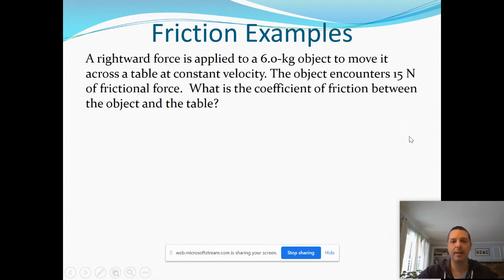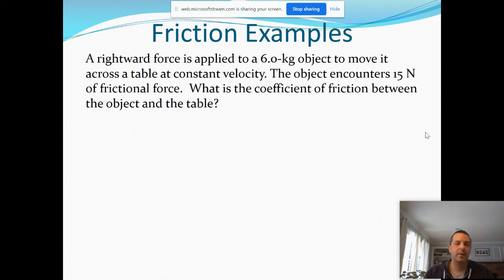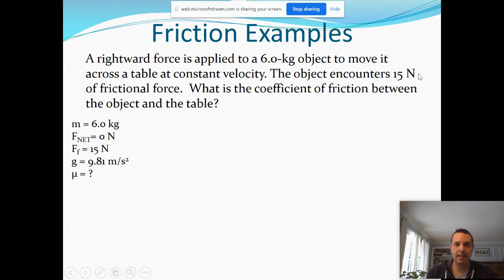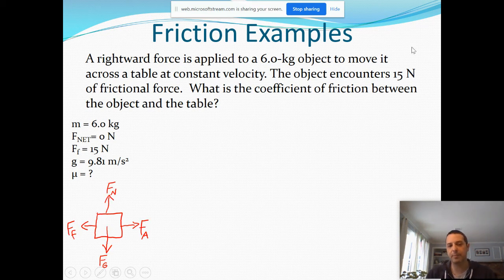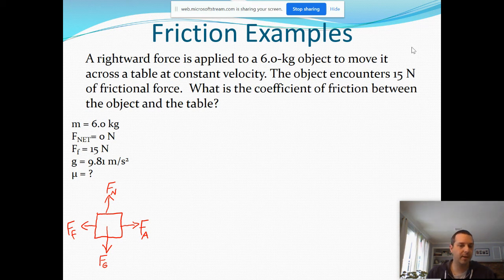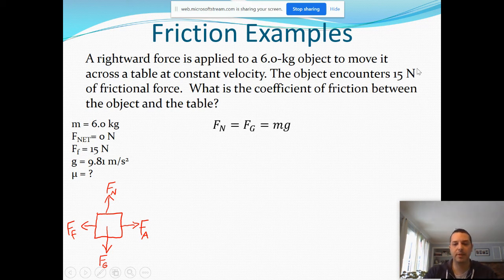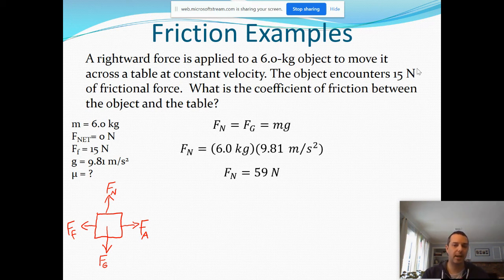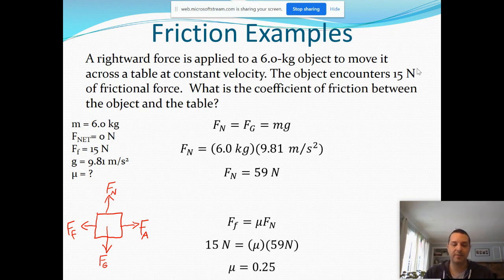D7 Friction Part 2